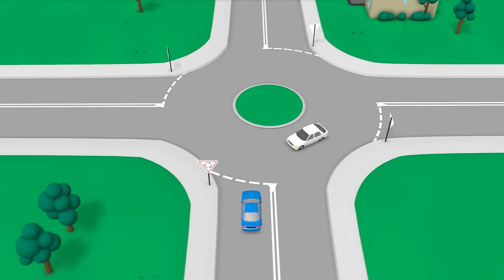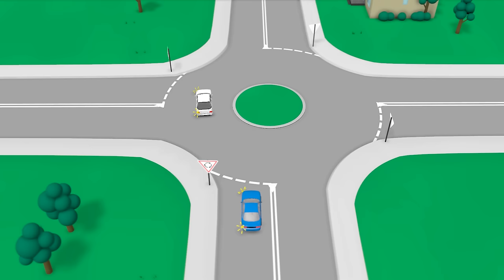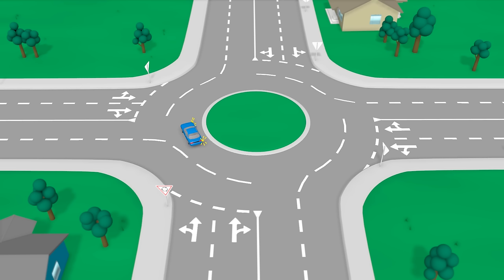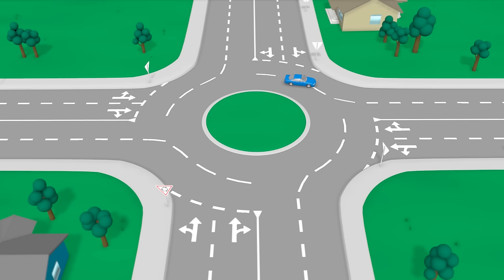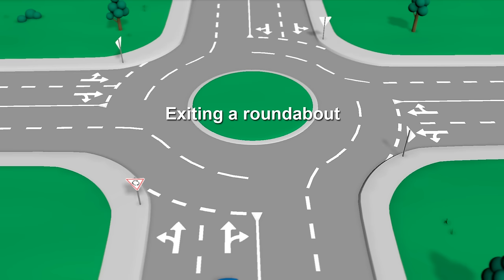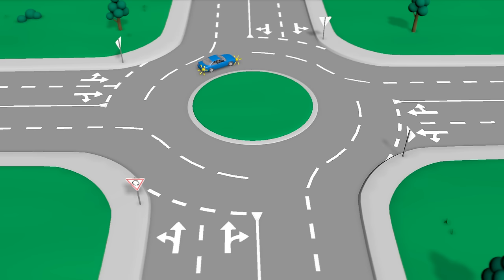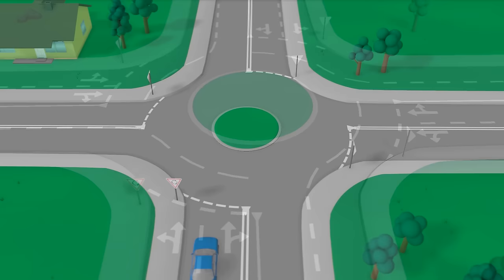Road rules: roundabouts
Brush up on your road rule knowledge by viewing the top ten misunderstood road rules animations.

The animations outline some of the rules the NSW community have said they need more clarification on, like mobile phone laws, roundabout rules and how and why we enforce in school zones.

Road safety largely depends on road users being able to understand and follow the road rules, so share the animation links with your friends and colleagues and refresh your memory!

For more information on road rules download the Top 10 misunderstood road rules in NSW guide